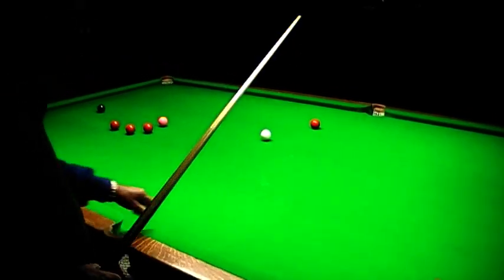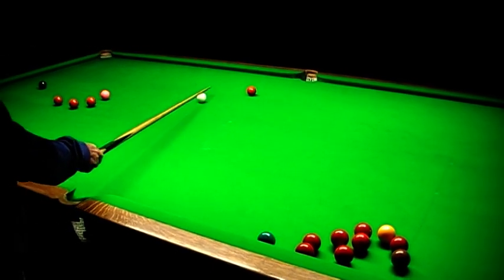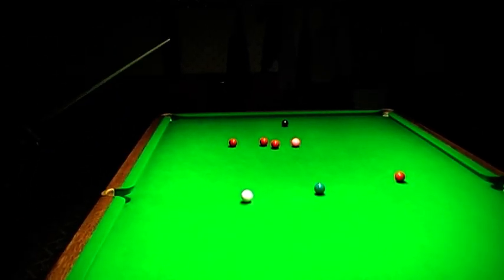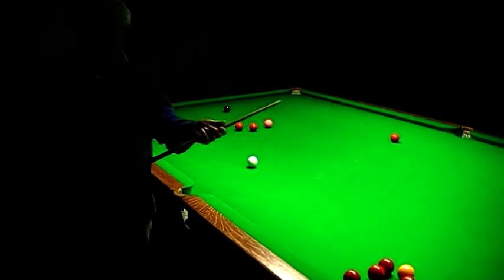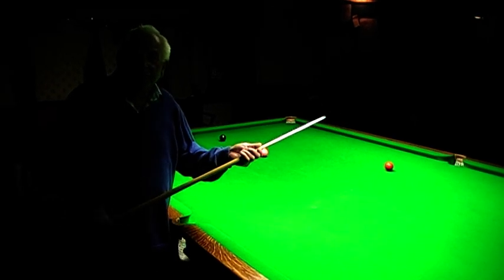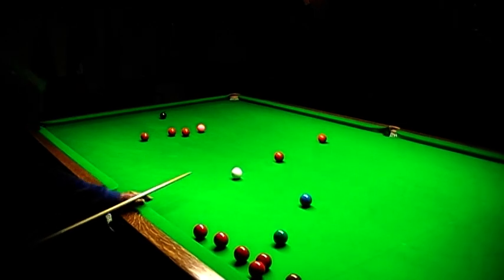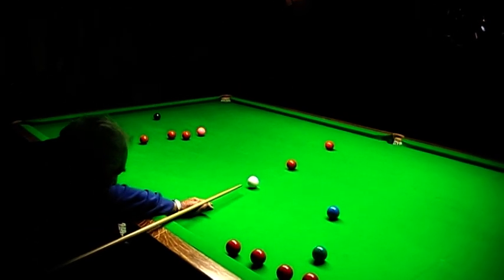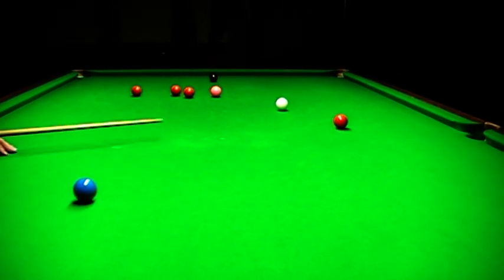Snooker Secrets Free Coaching Tip #4 - Push-Through Shot (Playing Position)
LATEST NEWS: New printed books now available to order via PayPal

The most common question Roy is asked is about how to properly play for position. This tip will improve positional play using the 'Push-Through' shot. Incorporating this in to your game will improve your positional play significantly.

If you would like more tips and to learn Roy's secret Approach-Line Potting System

Retired Professional Snooker Coach & Guru Roy Chisholm has over 71 years experience in the game. He has worked with several top professionals enabling them to win at world championship level. His new book - "The UNKNOWN Secrets Of Snooker - The Apporach-lIne Potting System", describes his unique potting system has been proven to work 100% of the time, both for novice and professional players.